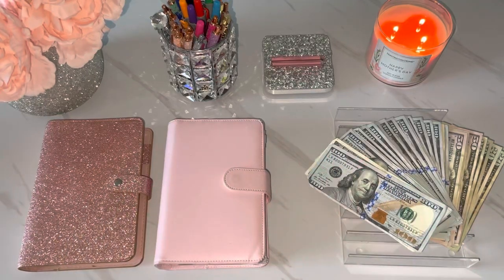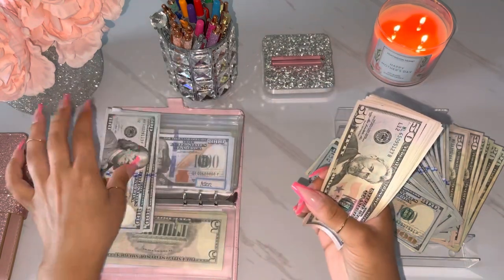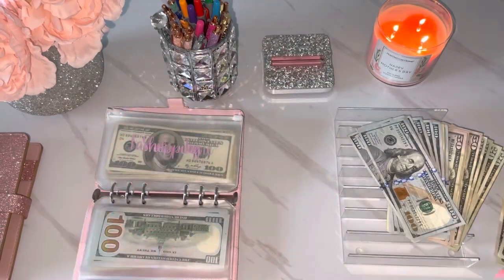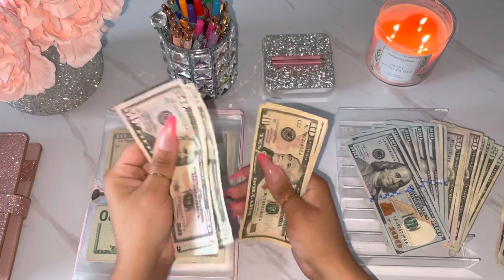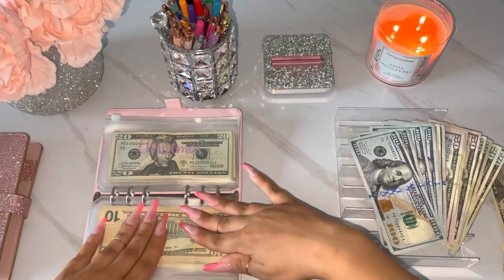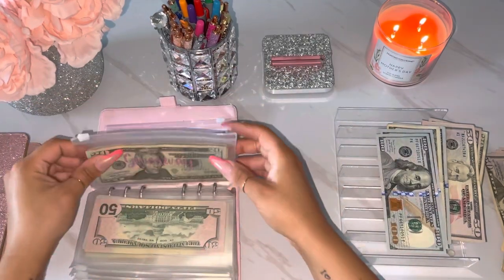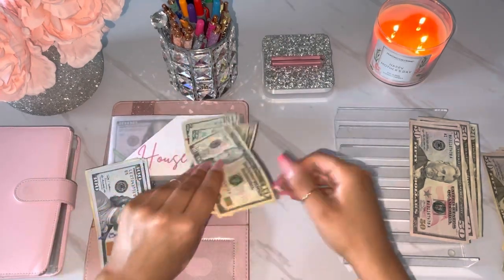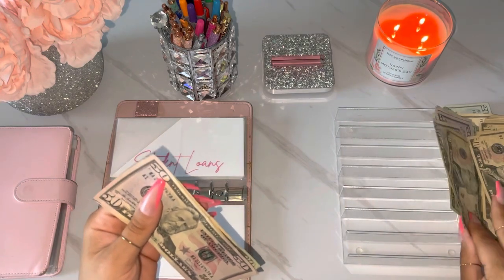May 2022 | $3k BILL EXCHANGE | Condensing my Sinking funds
ADD ME ON SNAPCHAT 👻 - Astonsmommyyy

MY SHOPPING VLOG 🛍💕 - COME SHOPPING WITH ME *vlog* | Old navy, Homegoods, Bath & body works | Spend the day w/me 💕🛍

APPLY FOR A DISCOVER CREDIT CARD (USE LINK BELOW & YOU GET $100
Become a Discover Cardmember and get a $100 Statement Credit with your 1st purchase within 3 months.

MERCARI SHOP- Check out what I just listed on Mercari. Tap the link to sign up and get up to $30 off.

I’ve always been passionate about saving money & preparing for the future! Cash Envelope Stuffing has recently become my new way of organizing my spending! Hope you enjoy ❤️

LINKS FOR THINGS I USE IN MY VIDEOS

💛cash tray: Mantello BPA-Free Acrylic 7-Section Divided Makeup Palette Organizer Holder - Ideal for Adding Storage on Bathroom Counter-Tops - Easy to Clean - 8 in x 5.75 in x 1.5 in - Clear

❤️Cash binder

💓 Clear cash binder A7

💜Clear Cash envelopes I’m currently using!

🧡animal print envelopes!

💚pink glitter envelopes!

A7 envelopes In light pink- ht

White/pink envelopes

Pink glitter binder- DMluna A6 Budget Binder, PU Leather Money Organizer for Cash Bills Coupon, Planner Book Notebook Cover with 10 Zipper Envelopes for Budgeting Expense Saving, with 24 Label Stickers, Glitter Rose

💕 Link to Etsy bling cup

I am not a financial advisor or professional! This method is simply what works for me & my family 💌❤️🥰